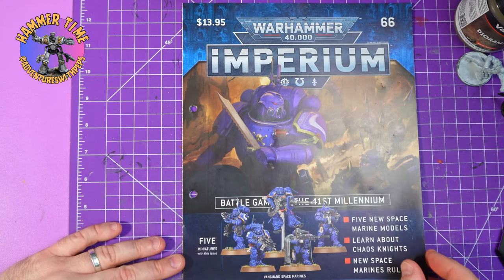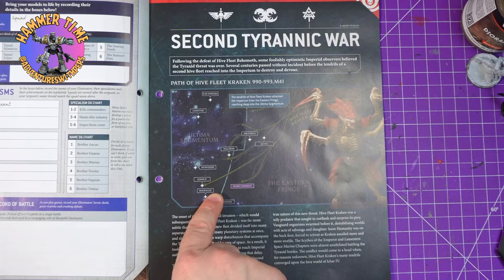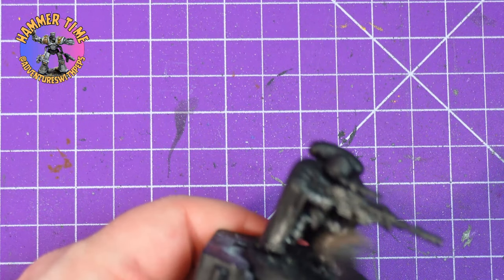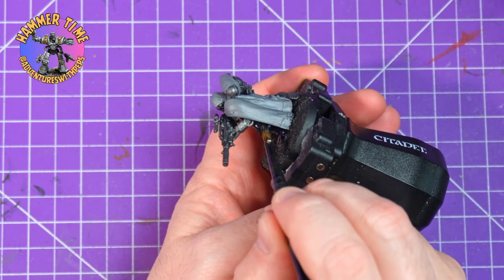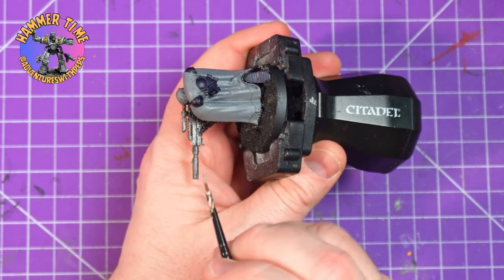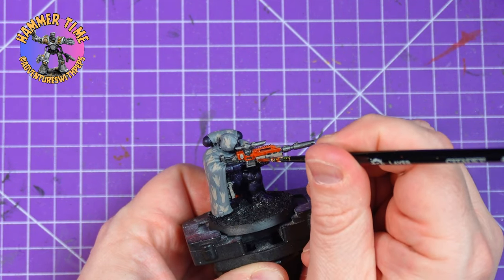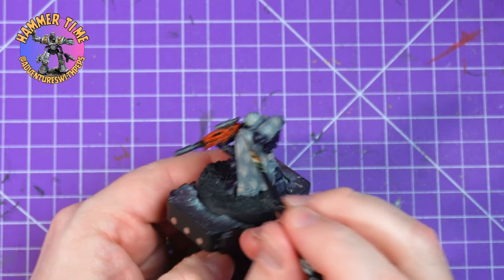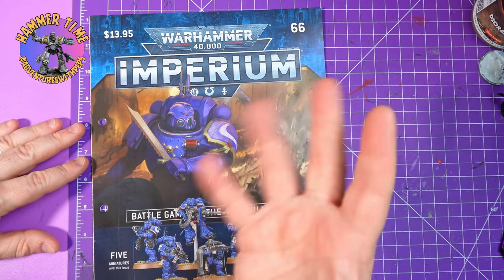Warhammer 40k Imperium Magazine issue 66 - Painting Space Marine Eliminators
Imperium Magazine 66 is the next installment, as I run through all 90 issues of the Warhammer 40,000 Imperium magazine collection. Today, we will paint up a quick and dirty Space Marine Eliminator in the Badab War colours of an Executioner Space Marine.

I hope you enjoy it and it inspires you to get some paint on models.

Hey, my name is "Peps". I LOVE uploading videos of Judge Dredd, Warhammer, Horror, Comics, Let's Play Walkthroughs and many more Story game-driven video games!

EVERYTHING I use or review:
▶ Gift list help support the blog
▶We Print Miniatures: Click Link For Discount!